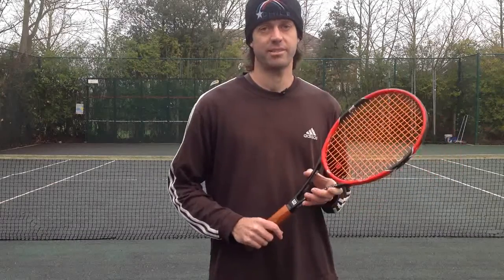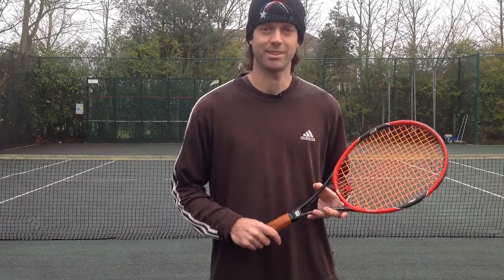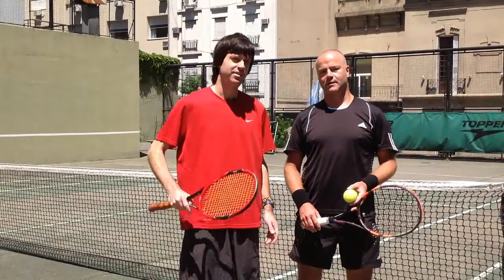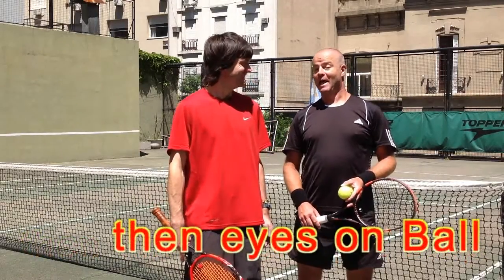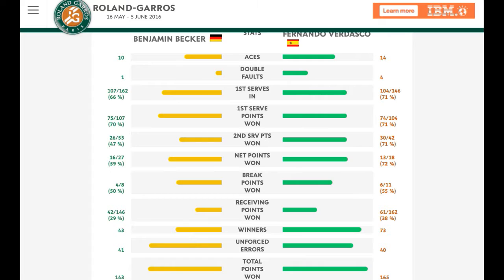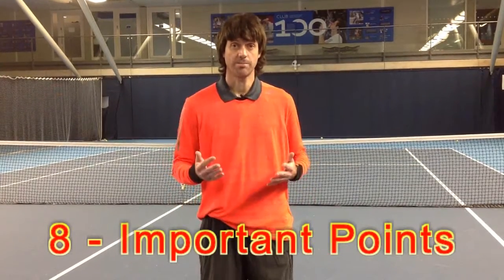Great Tennis Tips (Part 1)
A broad selection of tennis tips and advice. There will definitely be something in here that you can use to help your tennis! Project 15 Video 48